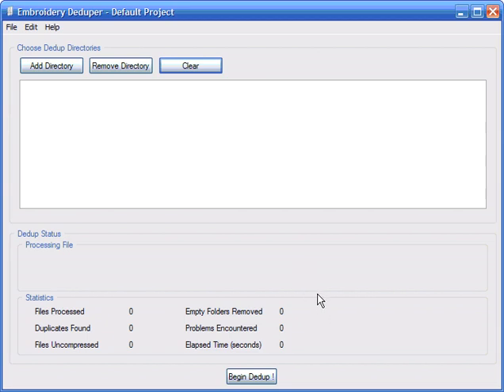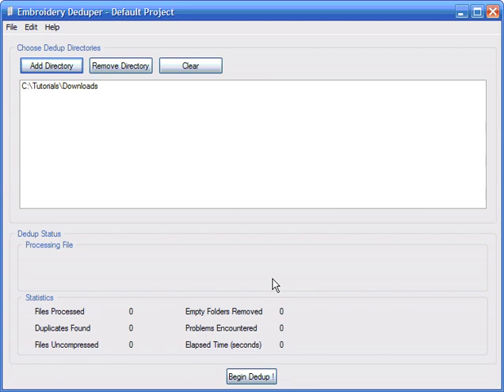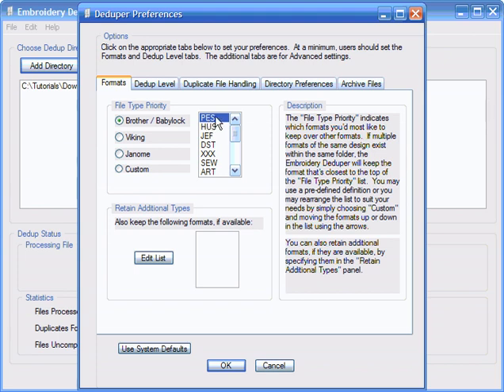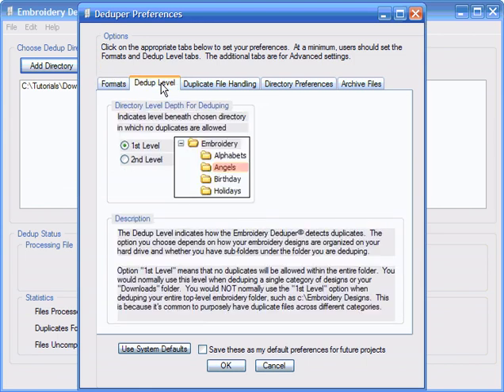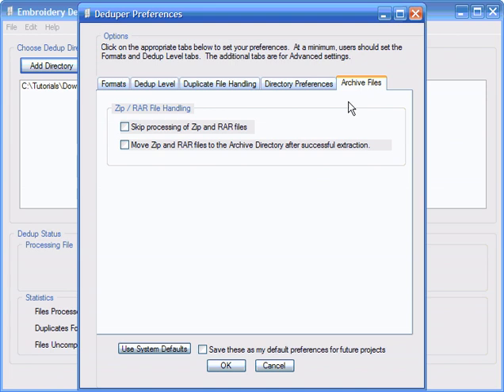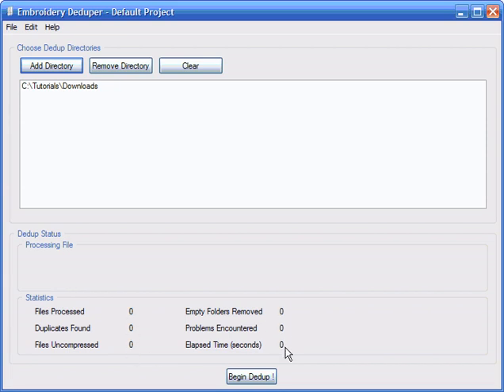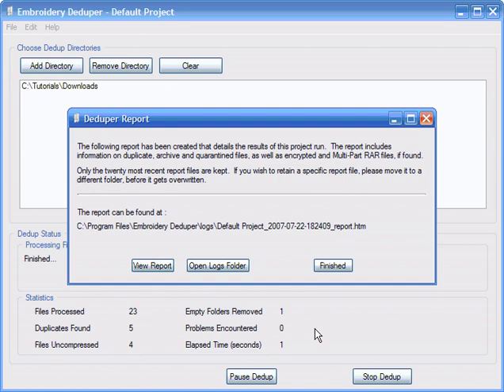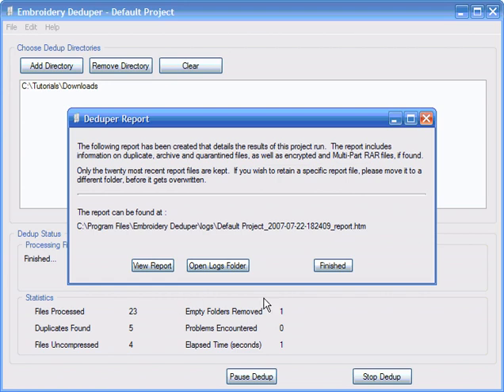Embroidery Deduper Tutorial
This is a tutorial on using the Embroidery Deduper software to clean up your Downloads folder.